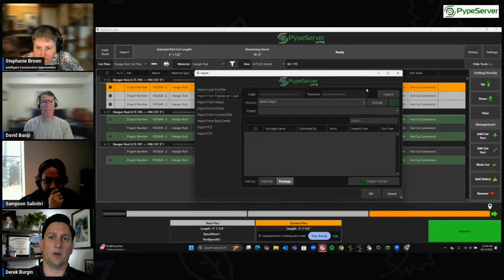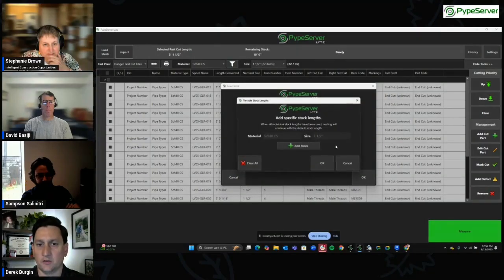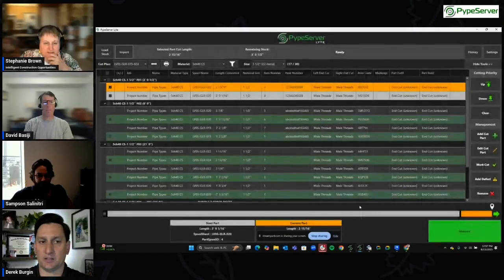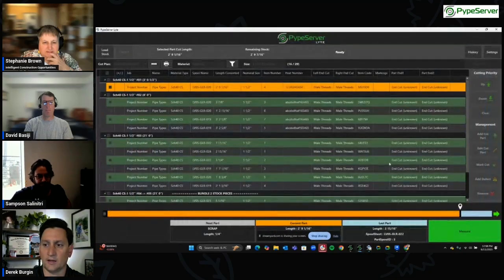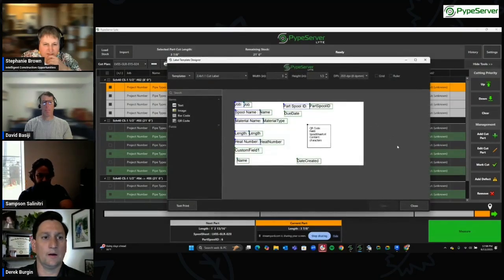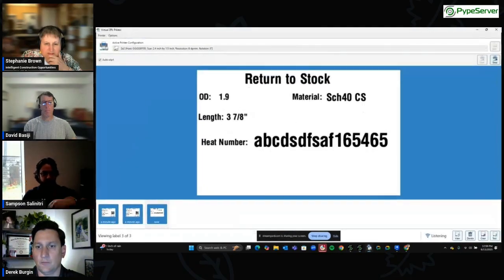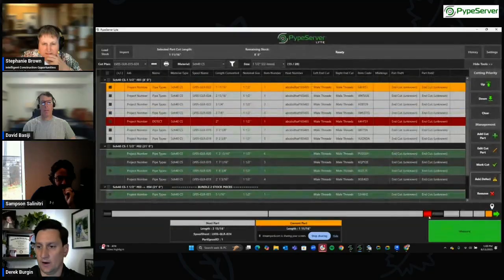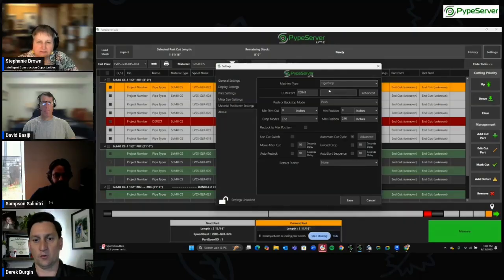How DILFO Mechanical Turns Scrap into Savings with PypeServer Lyte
Derek Burgin at PypeServer demonstrates how PypeServer Lyte transforms manual cut stations into automated, traceable workflows for your mechanical pipe designs.